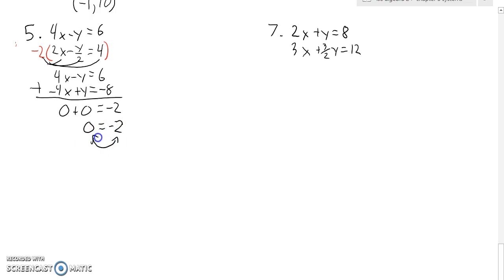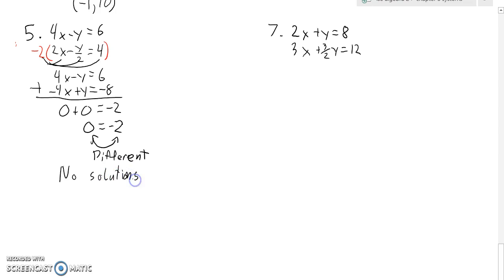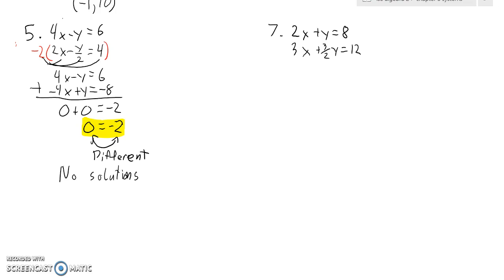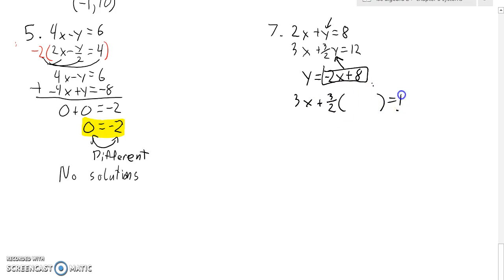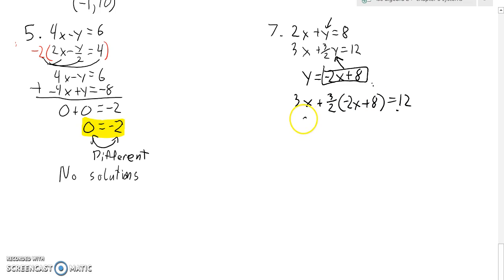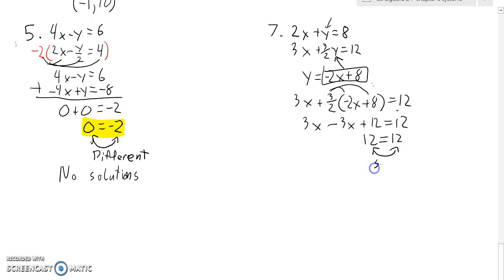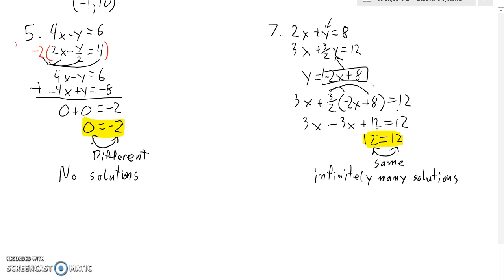3 1studyguideP1 2